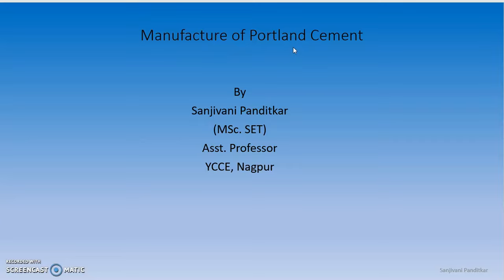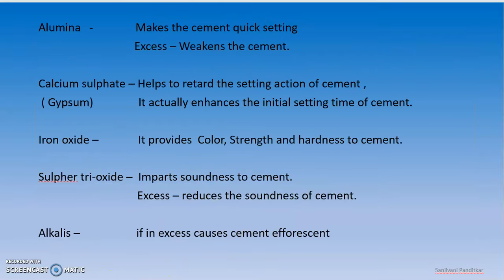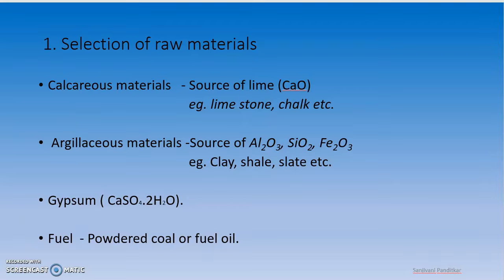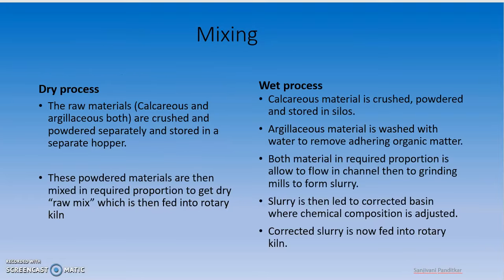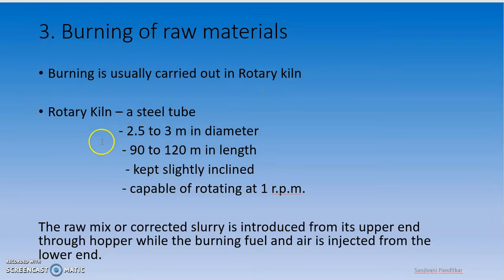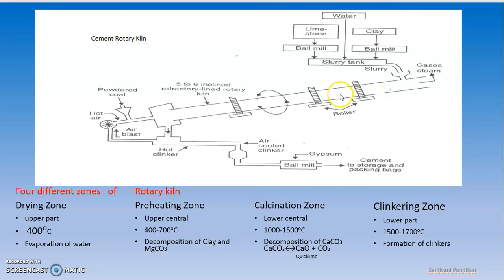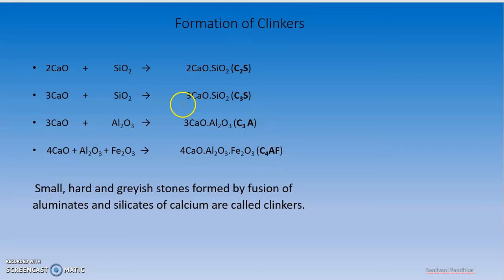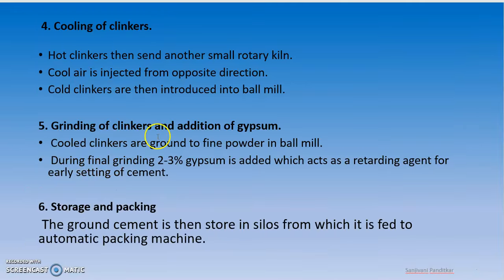Cement SSP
Video is useful for Engineering first year students